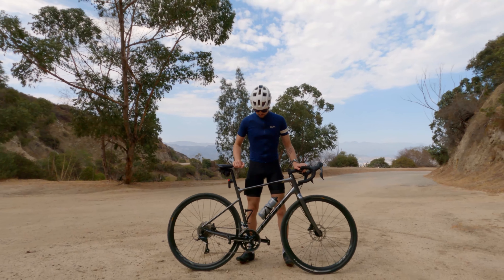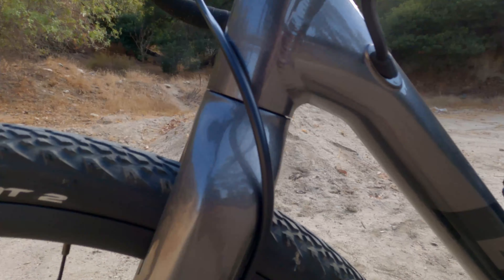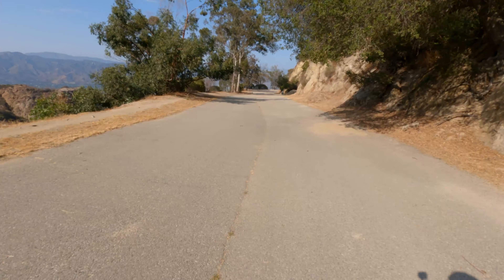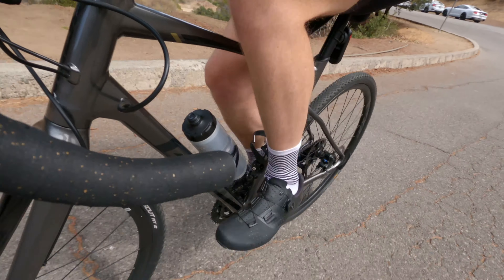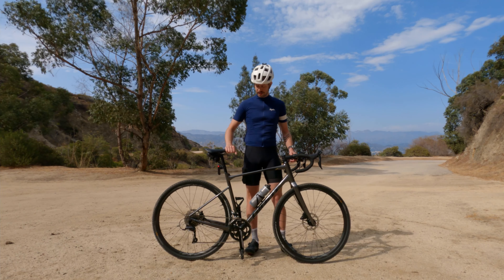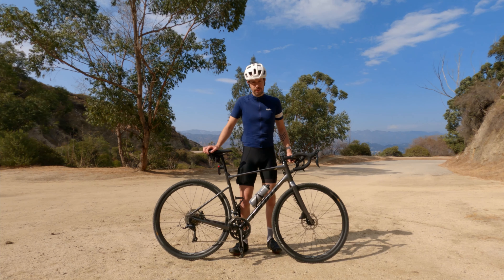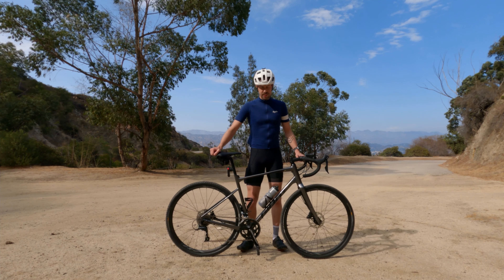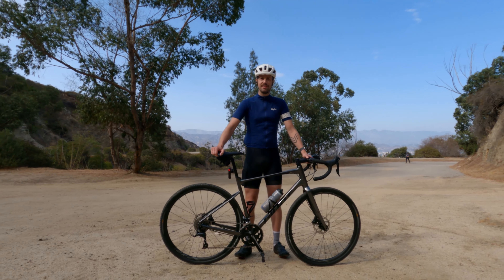3400 miles on the Giant Revolt 2 - My first gravel (and road!) bike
Long-term review of the 2020 Giant Revolt 2, an entry-level gravel bike. I have ridden it all over California and parts of Utah both on and off-road.

00:00 Intro
00:39 Specs
02:17 Updated I've made
03:58 My review
04:34 Things I don't love
06:28 Things I love
09:59 Should you buy it?